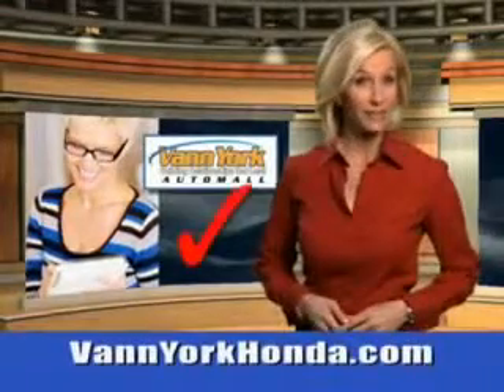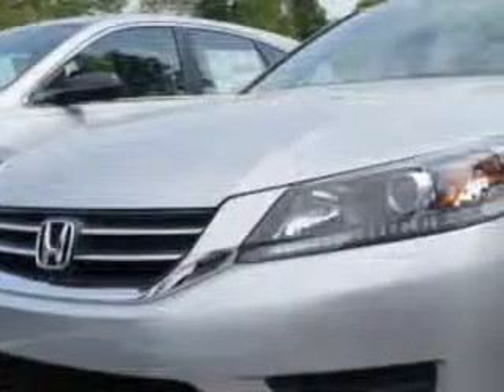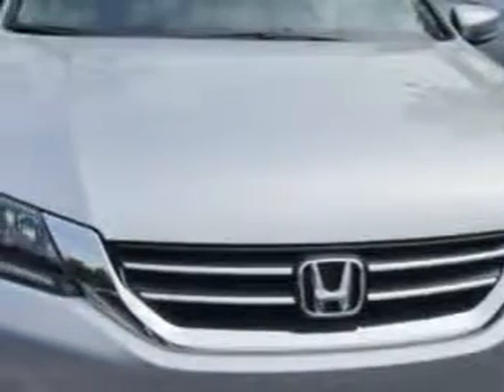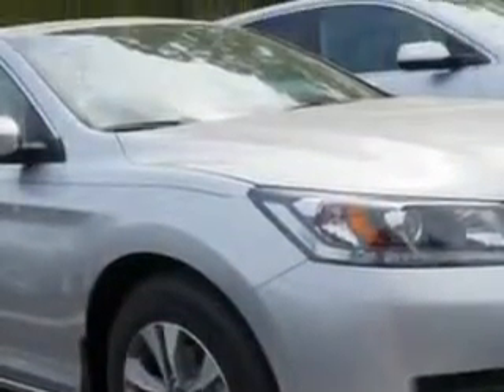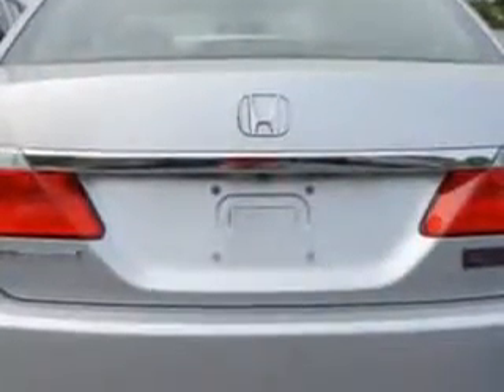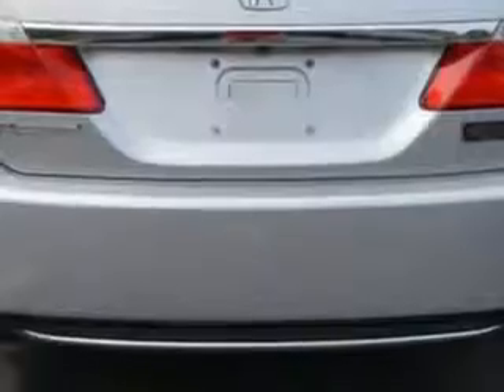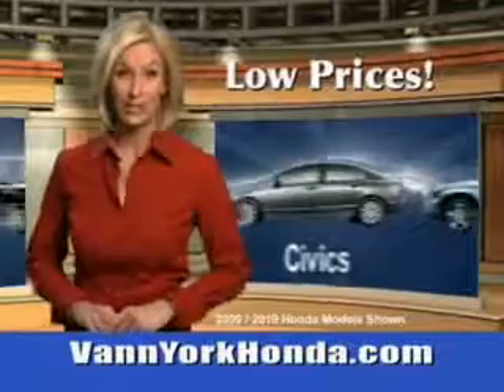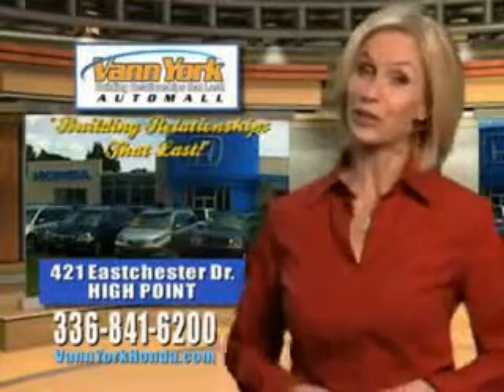Used 2014 Honda Accord LX Greensboro, Winston Salem High Point, Kernersville NC Vann York Auto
New 2014 Honda Accord LX Greensboro, Winston Salem High Point, Kernersville NC Vann York Auto Mall, You will love this Alabaster Silver Metallic Honda Accord Sedan, equipped with a 4 Cylinder engine. Enjoy an exceptional 36 miles to the gallon on this great car with features like Halogen Headlights, Anti-Theft Alarm System With Engine Immobilizer, Remote Anti-Theft Alarm System, Electronic Brakeforce Distribution, Emergency Braking Assist, Rear View Monitor, Front Air Conditioning With Automatic Climate Control, Multi-View Rear View Camera, and much more. Enjoy the drive and have peace of mind in this Honda Accord. See us at Vann York Auto Mall today!VIN:1HGCR2F34EA194874

422 Eastchester Dr.
High Point, North Carolina 27262